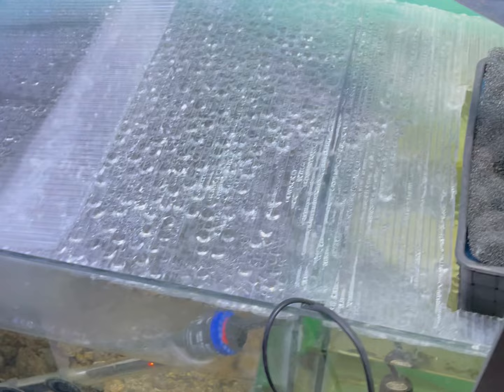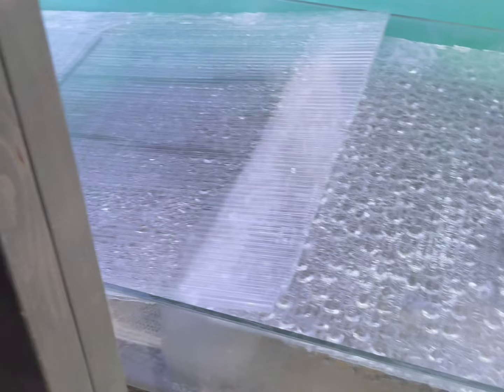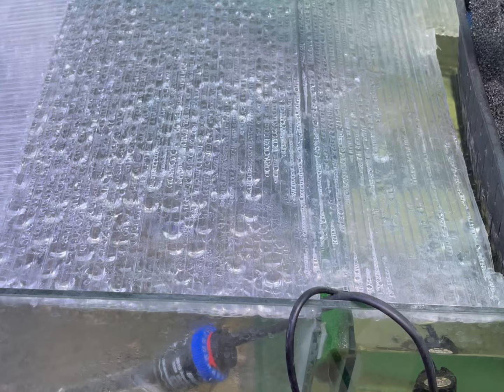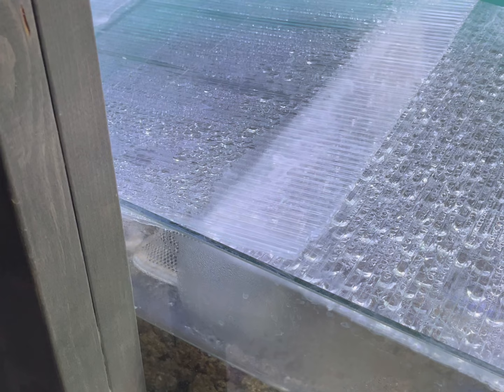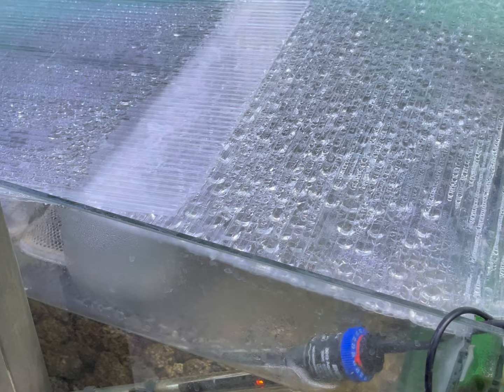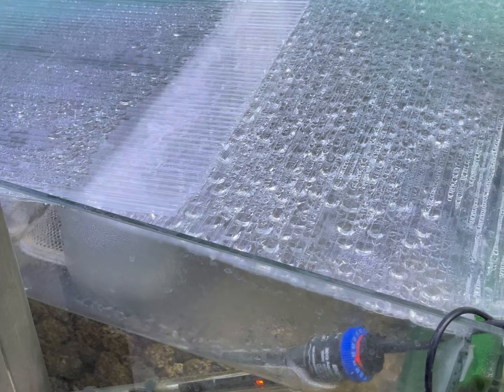How I’m insulating my aquarium and reducing the costs !!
What can we do to save the fish keeping hobby ? , steps to reduce the cost of keeping our tanks and the fish we love , also the affects this will have on the shops and stores that provide for the hobby

diy fish room,insulate fish tank to save money,save electricity heating fish tnk,fish tank electricity cost